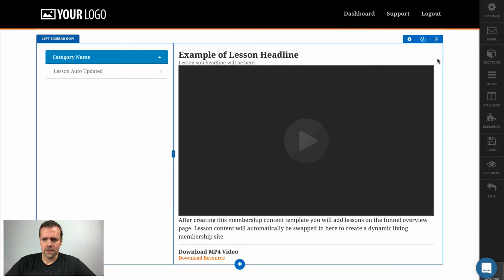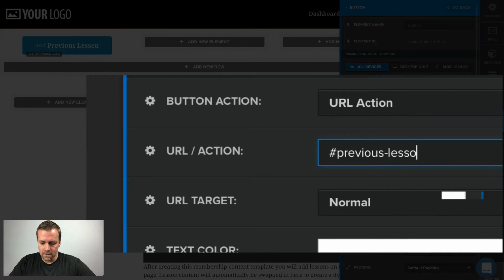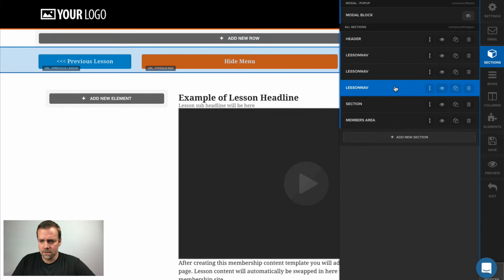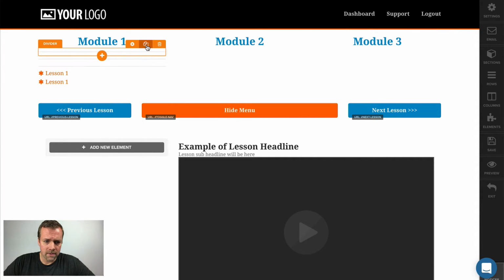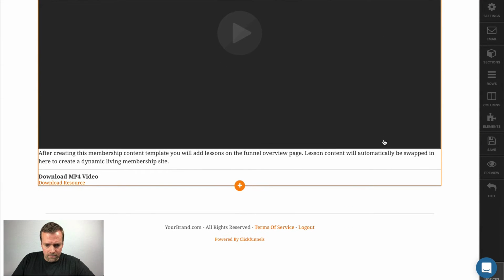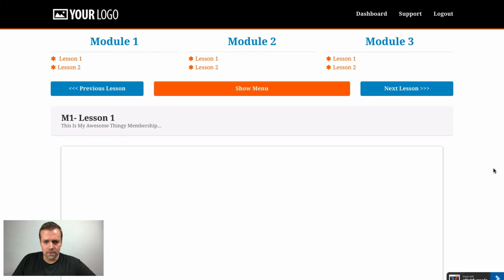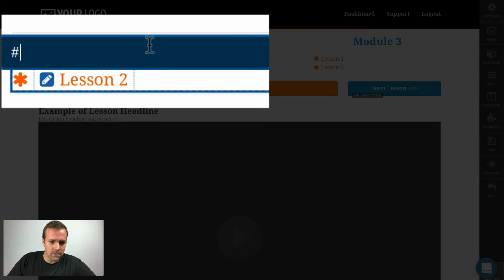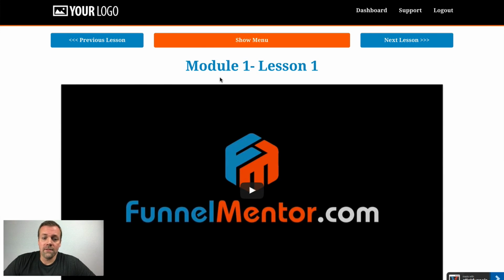How To Turn Your ClickFunnels Membership Site Into A Single Column Page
In this video I'm going to show you how to turn your ClickFunnels Membership Site into a single column page. As mentioned in the video, you can download this funnel for free (A FREE Marketing Membership Area)

This membership site is nice and clean with a wide screen video/content area. Also has a hidden menu to keep it uncluttered so members don't get to distracted. Along with "Next" and "Previous" buttons to easily get to the next lesson. And much more...

For more training videos just like this one, you can get your FREE membership

If you don't have ClickFunnels yet, you can get started with a free 14 day trial

And don't forget to get your FREE Funnel Mentor Membership for the latest Marketing Blueprints, Funnels, and Tutorials